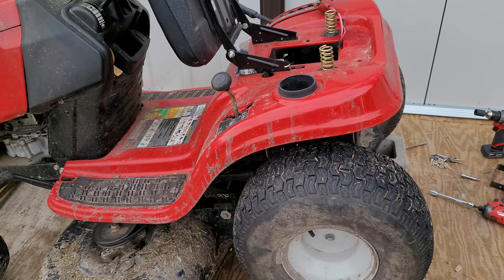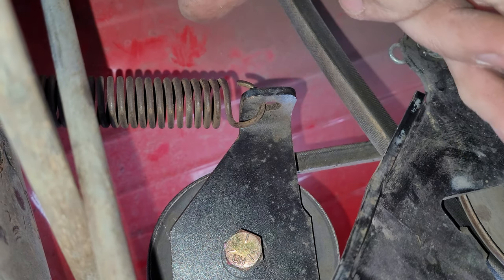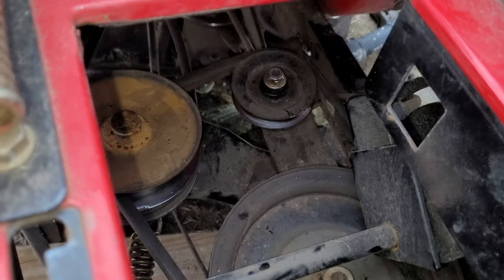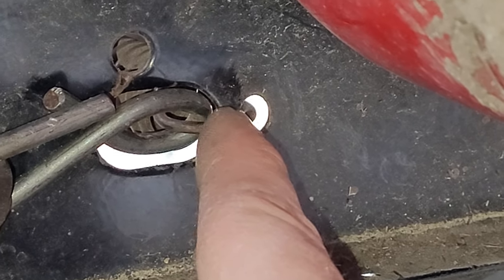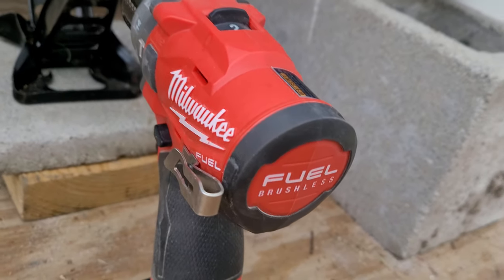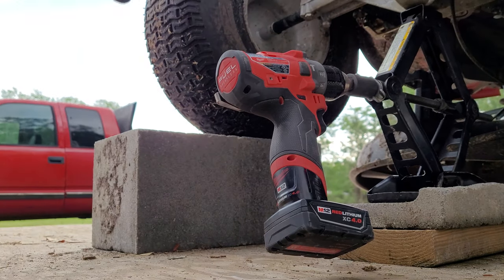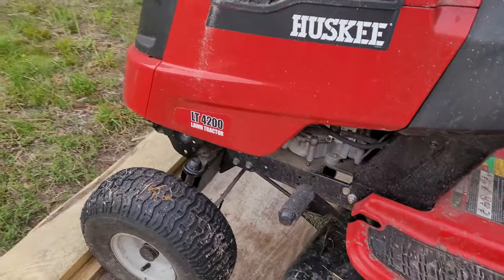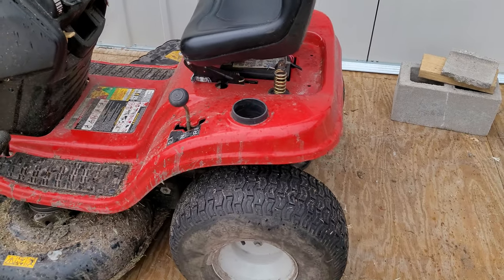Riding lawn mower won't move forward or backward 🤷🏻‍♂️ watch this😎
In today's video I'm fixing the drive spring on my riding lawn mower. the spring came off because I had a big stick lodged between my mower deck and the drive belt. when I raise the deck up the stick wedged in more and popped off the spring therefore I was unable to go forward or backwards.